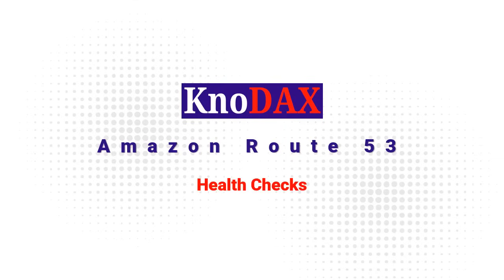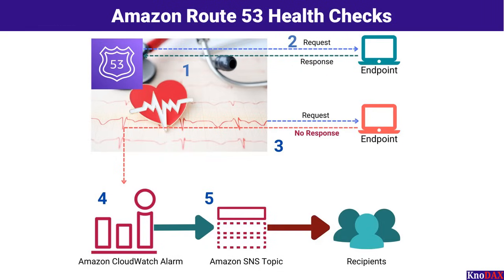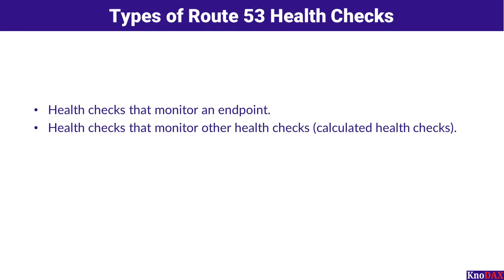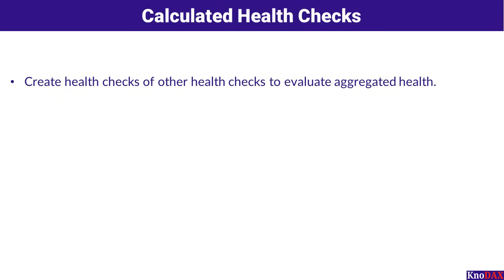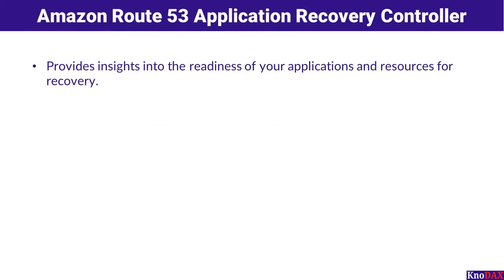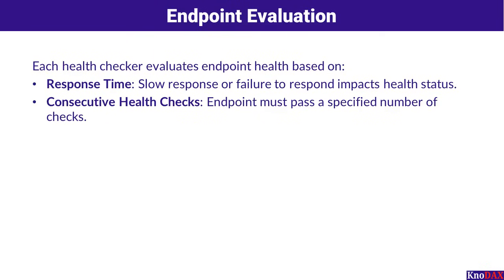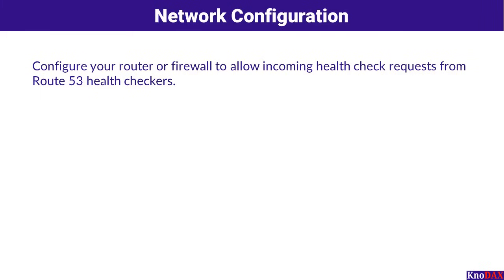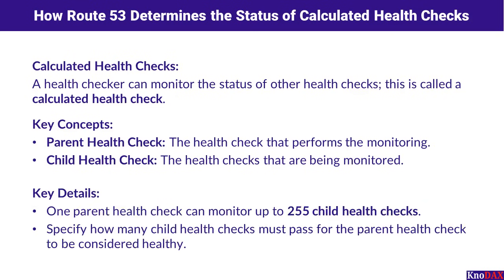Amazon Route 53 Health Checks Explained | Route 53 Health Checks Examples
In this video, we dive into the features, benefits, and use cases of Amazon Route 53 Health Checks, a critical tool for ensuring the reliability and availability of your applications and resources. Learn how Route 53 monitors endpoints, integrates with CloudWatch, and supports private and public resource monitoring.

🔍 What You'll Learn:
How global health checkers monitor endpoint health.
The role of response time, HTTP status codes, and consecutive checks in evaluation.
The power of calculated health checks for scaling monitoring across multiple resources.
Integration with Amazon CloudWatch for proactive monitoring and notifications.
Support for private hosted zones within VPCs for secure monitoring.
📈 Key Benefits:
Reliability: Route traffic only to healthy resources.
Scalability: Monitor up to 255 child health checks with a single parent check.
Flexibility: Customize thresholds and configurations.
Security: Securely monitor private resources in your VPC.
Whether you're managing a simple setup or a complex infrastructure, this video will show you how Route 53 Health Checks keep your systems running smoothly.

Got questions? Drop them in the comments below! We’d love to hear how you’re using Route 53 Health Checks in your AWS environments.